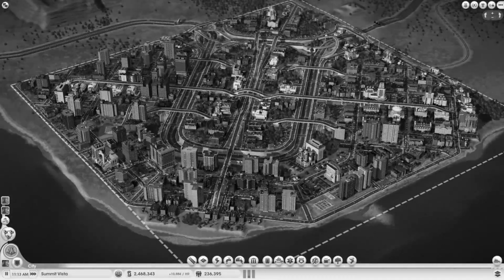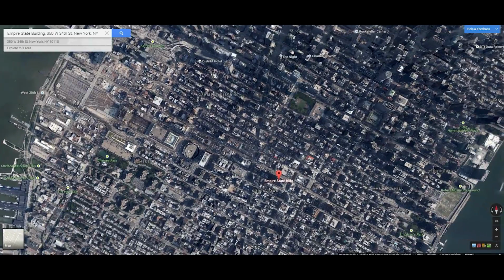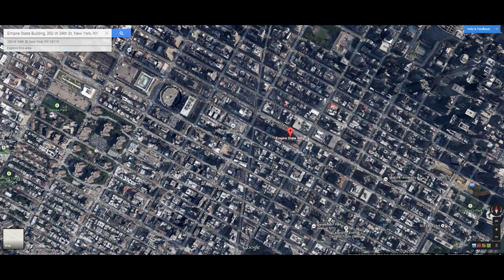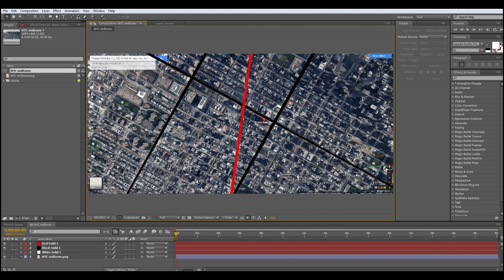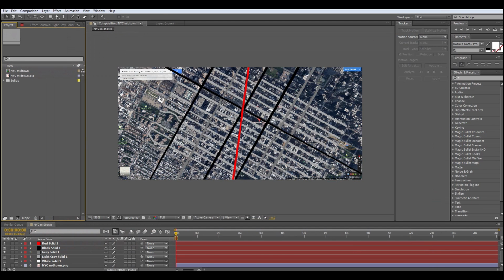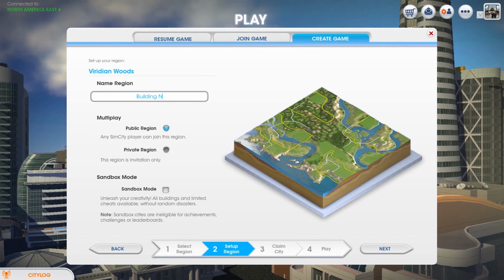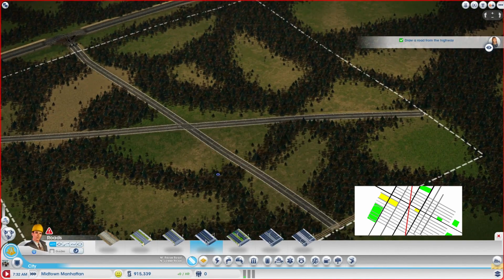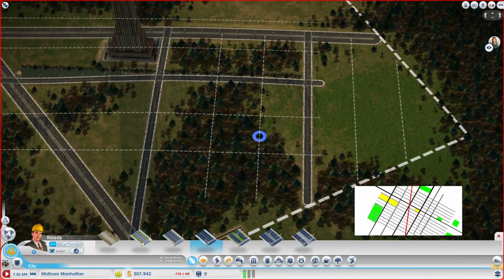"Building Tokyo", How to Plan your Cities from Real Cities - SimCity (2013)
Today, I show my workflow in planning how to build cities from real cities.